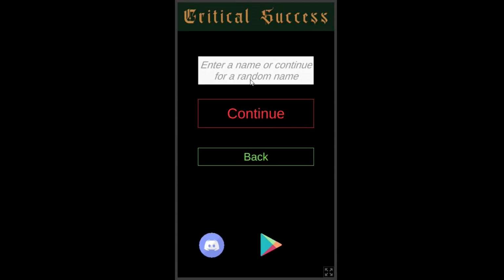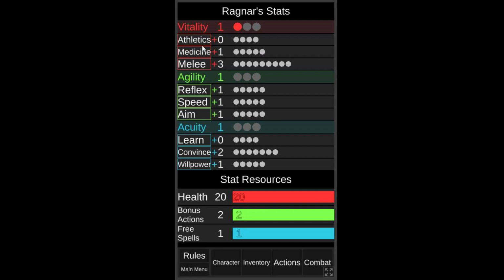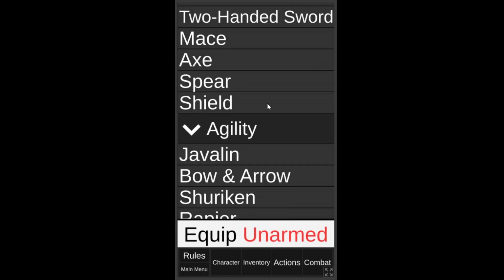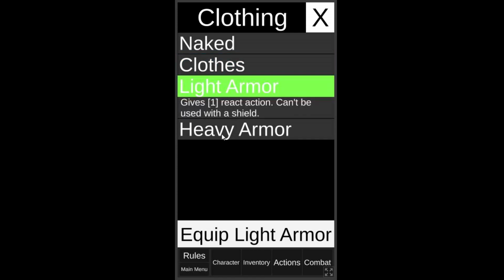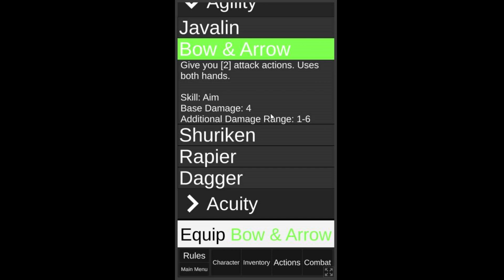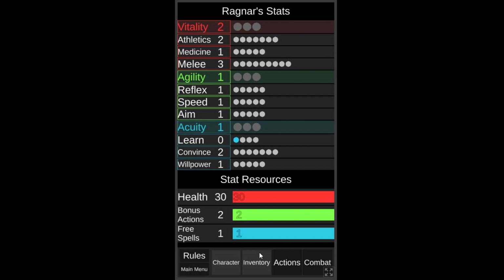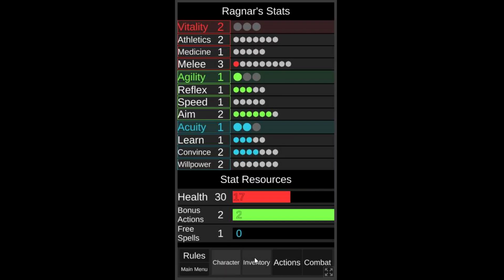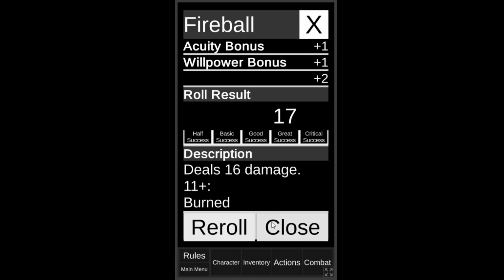CRITICAL SUCCESS - The Design of an App Based RPG